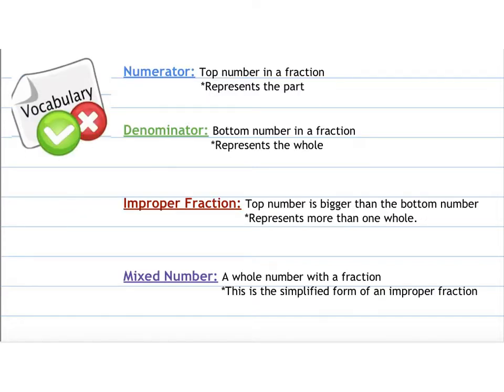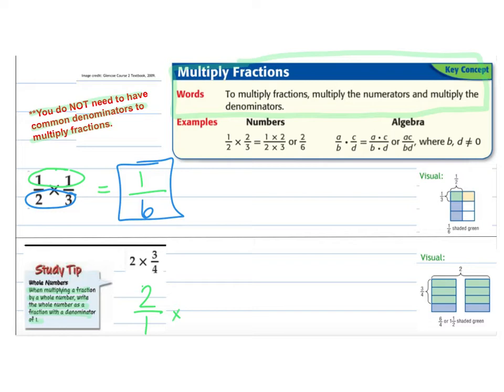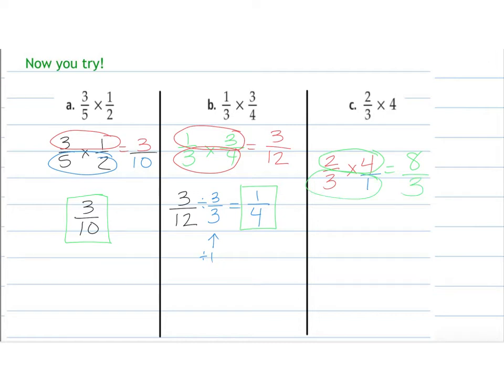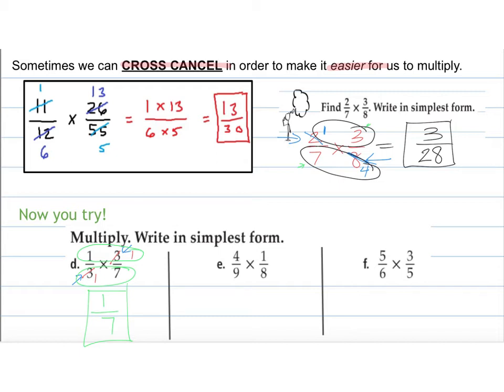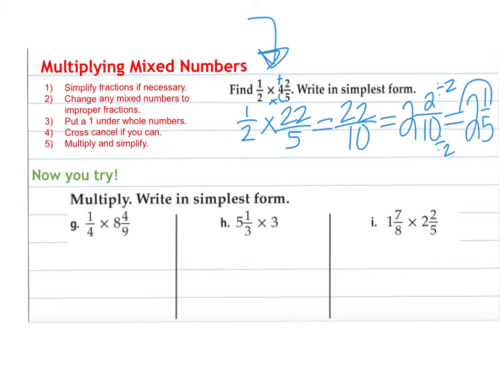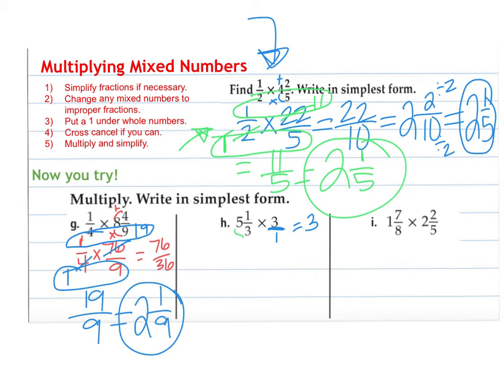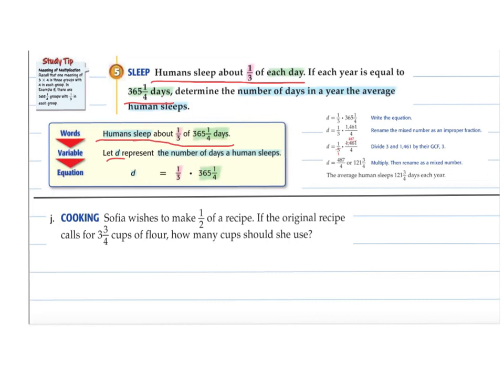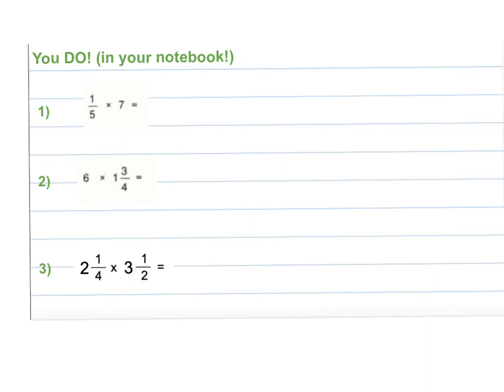Multiplying Fractions Shared Lesson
Steps and examples for multiplying fractions from Mrs. Little, Mrs. Kraska, and Mrs. Greiner.